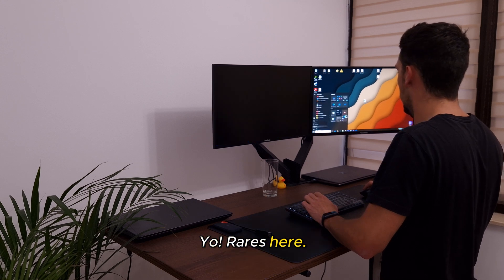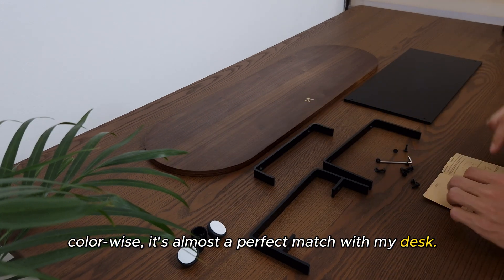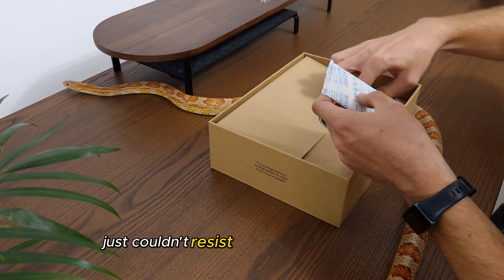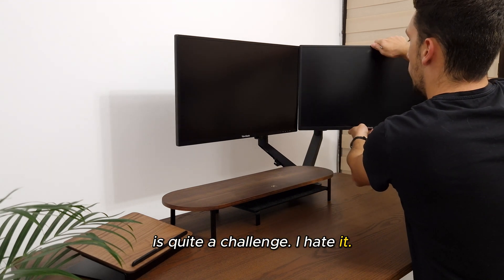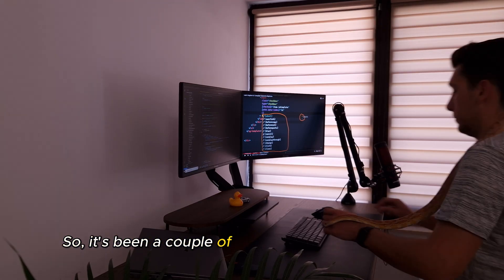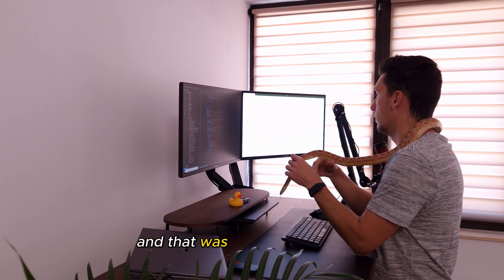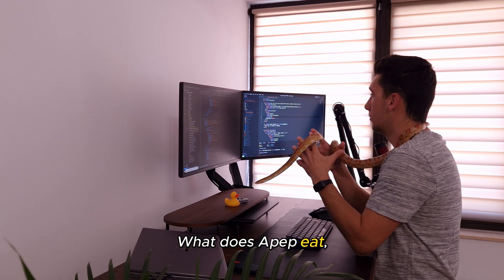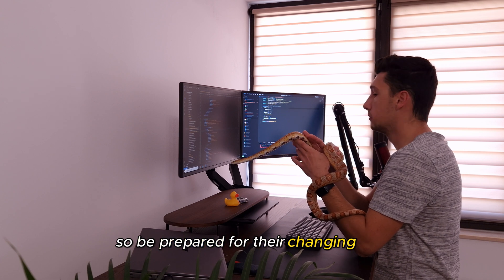Day in the Life of a Software Engineer Working From Home: Unboxing Home Office Upgrades (ep. 2)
Hey there, I'm Rares, and I'm thrilled to take you on a journey through the world of software development and tech exploration. Join me as I share my passion for coding, dive into cutting-edge technologies, and offer insights into my tech-driven life.

Whether you're a fellow coder, a tech enthusiast, or simply curious about the digital realm, you're in the right place. On this channel, you can expect engaging coding tutorials, insightful tech talks, and a sneak peek into my daily experiences as I navigate the exciting landscape of software development.

Chapters:
00:00 Clean desk
00:25 Unbox box 1
01:34 Unbox box 2
02:18 Upgrade setup
03:19 Need your help
03:35 Setup montage?
03:46 Me & Apep
06:32 Ending

Thank you for joining me on this exciting journey! 💻🌟